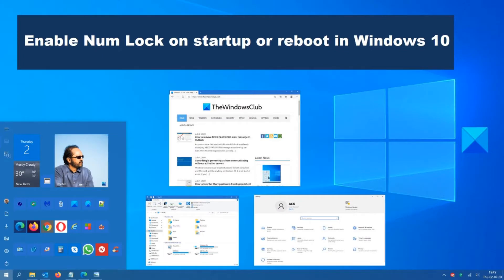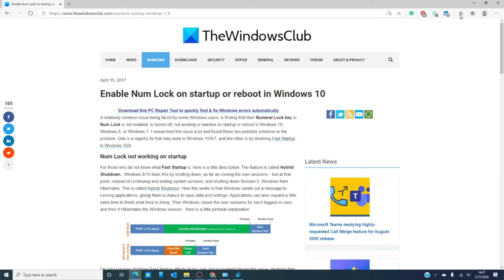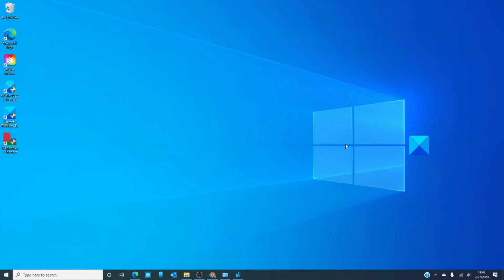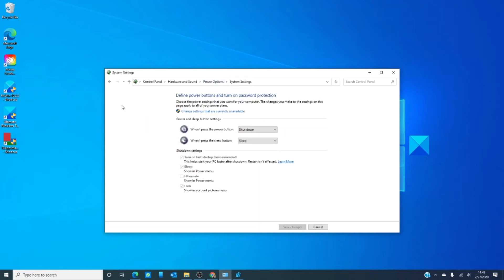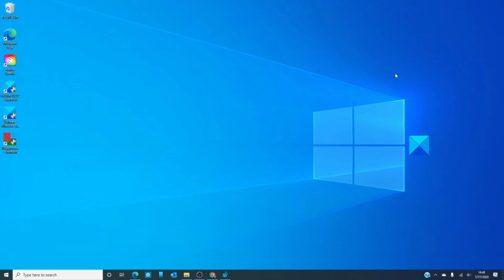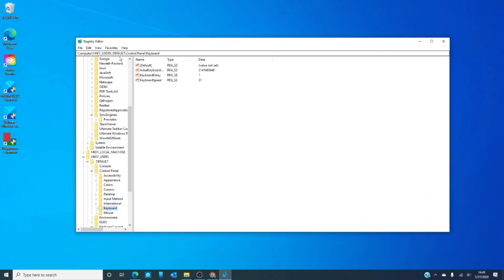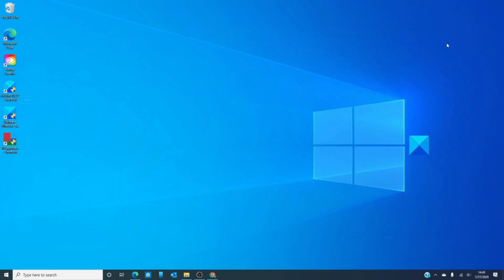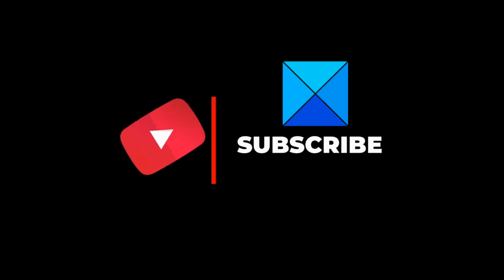Enable Num Lock on startup or reboot in Windows 11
Some Windows users face a relatively common issue which is finding that their Numeral Lock key or Num Lock is not enabled, is turned off, not working or inactive on startup or reboot in Windows 11/10.

These could be the possible solutions to the problem:

1] A registry fix that may work in Windows 11/10/8/7

2] Disabling Fast Startup in Windows 10/8